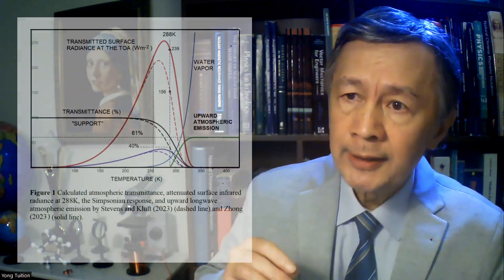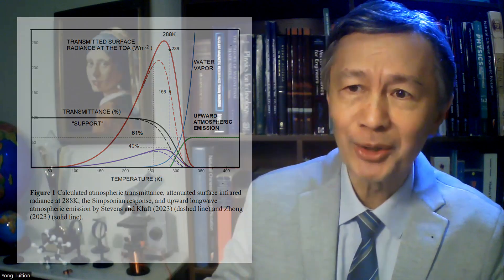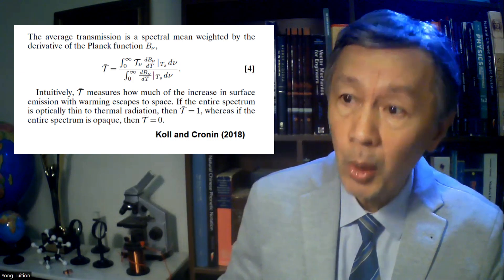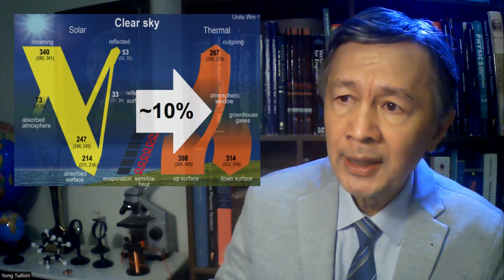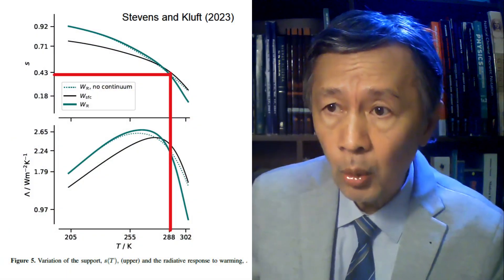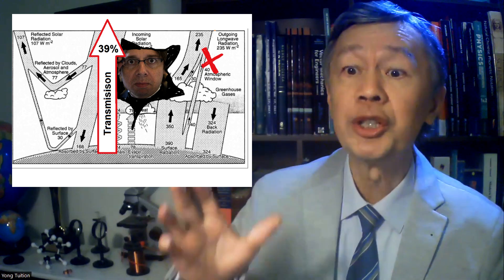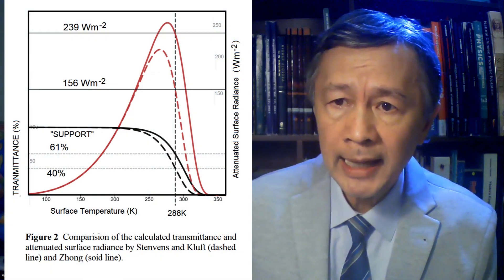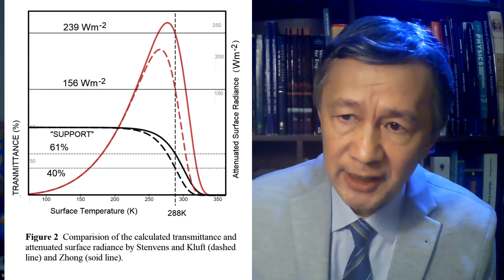The 2nd Mistake Made by Bjorn Stevens on Climate Sensitivity | Independent Climate Research 230308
To obtain his climate sensitivity 2K, Bjorn Stevens claimed their calculated s factor, called "support", is about 0.4. This implies the atmospheric transmittance is 40%, which is nearly four times larger than the value for the transmittance in the global power budget, namely less than 10%.

More importantly, this results in 156W/m2 for the attenuated surface longwave radianc due to to water vapor and other gases. This is significantly lower than the equilibrium outgoing longwave radiation 239 W/m2.

Transcript
2.In my previous talk, I pointed out that it is a conceptual mistake for Bjorn Stevens to assume the change in the radiative forcing is equal to that in transmitted surface radiance at the top of atmosphere.

3.His logic is this. Because the transmitted surface radiance is always less than the surface radiance, therefore a large change in the surface radiance can be represented by a smaller change in transmission. So, less CO2 would be required to obtain a large surface temperature increase.

4.Obviously, he forgot he was dealing with the radiance near the surface rather than the attenuated surface radiance at his cold-point,cp, (Communist Party?) near the tropopause.

5.Today, I am going to reveal the second big mistake he and co-author had made in calculating the s-factor, called “the support” in their paper, which is both inconsistent with real experimental observations and the basic assumption used in the latest Greenhouse effect theory. Let’s go and have a fun.

14.Indeed, this is exactly what I predicted in 2021 by assuming the cumulative upward atmospheric emission is close to zero, as you can see in this figure. In other words, the outgoing longwave radiation is equal to the transmitted surface radiance.

15. By adopting 61%, instead of 39%, as the transmittance at the surface temperature 288K, I derived this analytical formula for the s-factor using the same empirical equations for the water vapor and optical depth as Bjorn used. Graphically, my new result is horizontally translated to the right by 11.5 K from their result.

16. This correction is supported by the calculated attenuated surface infrared radiance at the top of the atmosphere, namely, 239 W/m2. Otherwise, the calculated value for this transmitted surface radiance would be only, 156 W/m2, as obtained by Bjorn and his co-author.

17.Now, it’s time to re-calculate the climate sensitivity for CO2 doubling in light of this non-trivial correction. I am sure Bjorn would be disappointed. To do so, let’s calculate the so-called Simpsonian response, the Lambda, based on the surface-temperature dependent transmittance.

18. As you can see here, the dashed line is their result, and the solid line is mine. My result for the Simpsonian response at 288K is 3.3, compared with Bjorn’s result 2.2.

19.Substituting my new result into, ..Oh, my daughter had calculated the results for me, although she is not majoring in science. The calculated climate sensitivity for CO2 doubling is 1.3K, compared with 2K obtained by Bjorn, using the same equations except for the transmittance value at the surface temperature 288K.

20.Very interesting, isn’t it? The magic number 1.3K shows up again. Bjorn, you can hardly beat the Stefan-Boltzmann law.

21.Furthermore, I have also applied my recent theory to calculate the upward cumulative atmospheric longwave emission, as shown in the figure. In essence, the atmosphere knows what to do when it is heated up too much.

22.As you can see, it increases from almost zero at the surface temperature 288K and follows a logistic curve to ensure the outgoing longwave radiance, OLR, the sum of the transmitted surface radiance and the upward atmospheric emission, is a constant, 239 W/m2, determined by the solar constant and the effective albedo of the atmosphere-surface system. Beautiful, my Lord.

23.To summarize briefly, the atmosphere would constantly optimize its thermodynamic performance with the Least Action toward the maximum entropy. At this moment, it absorbs 39% of the terrestrial longwave radiation in order to achieve the equilibrium with the surface while allows 61% of the surface infrared radiation to escape into the outer space.

24.Whenever the atmosphere is getting hotter than what is required by the basic laws in thermodynamics, it will emits the extra thermal energy upward into the much colder space, rather than to heat up the surface. Of course, both water vapor and clouds would do their jobs accordingly without Bjorn.